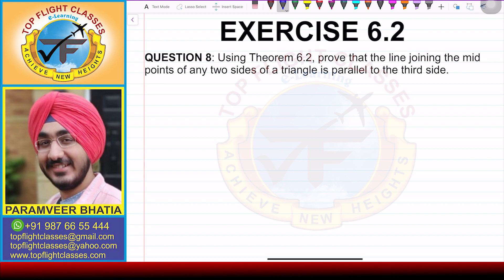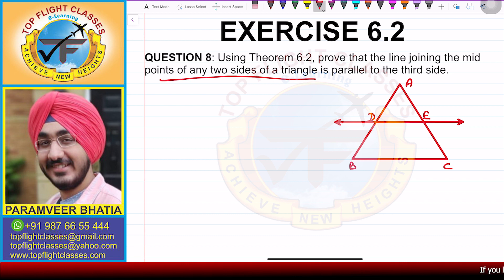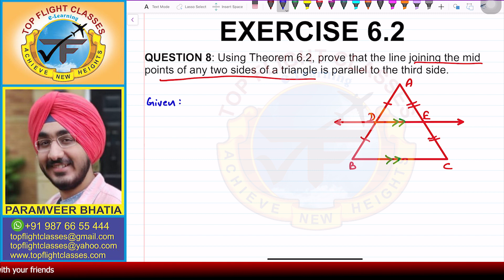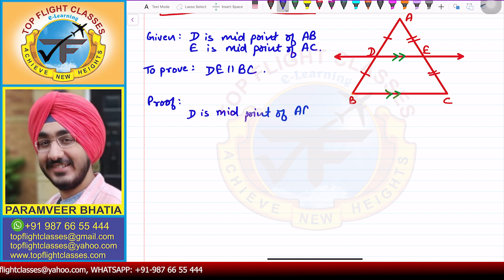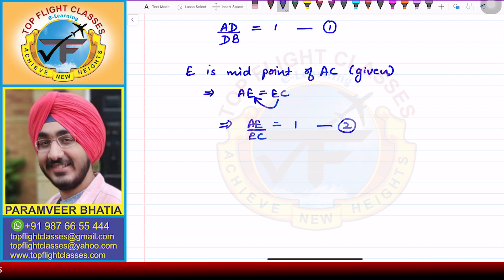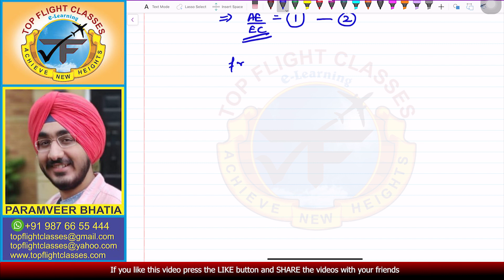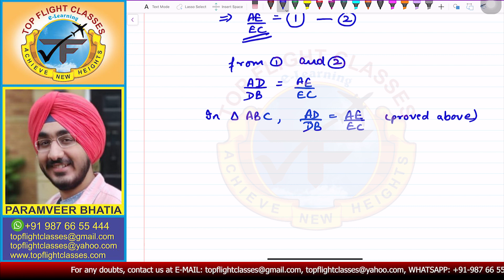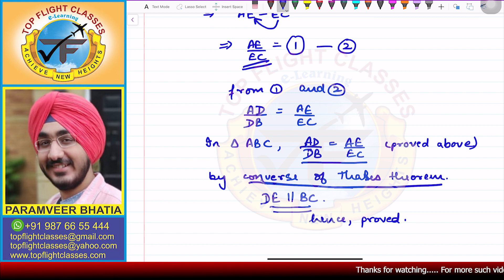TRIANGLES | Exercise 6.2 Question-8 | Maths Class 10 | Vol. 10/70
This video contains the solution of Question-8 of exercise 6.2 of Triangles Maths Class 10 i.e

Using Theorem 6.2 prove that the line joining the mid-points of any two sides of a triangle is parallel to the third side.